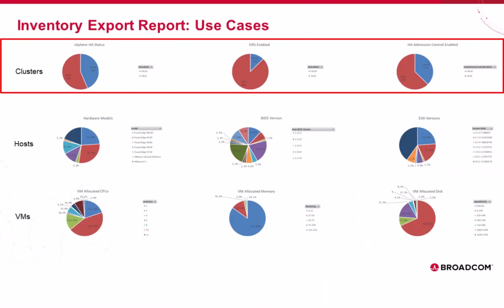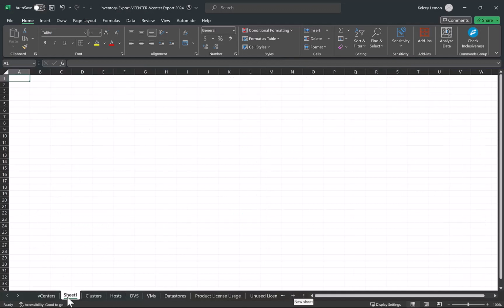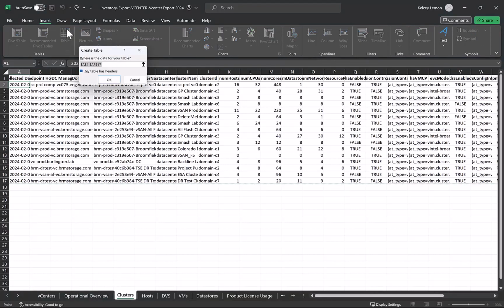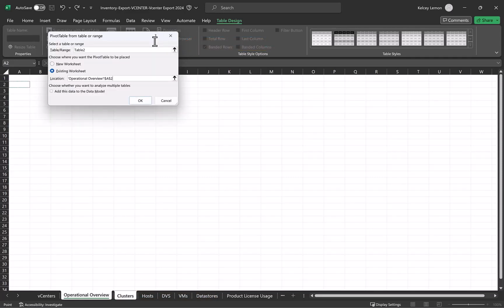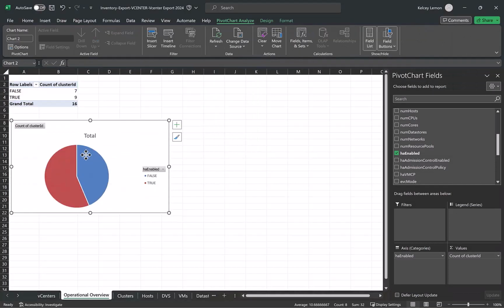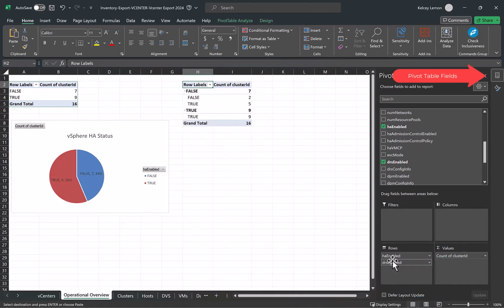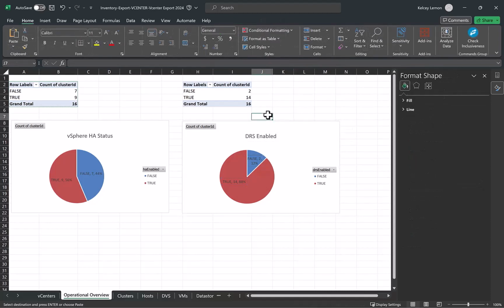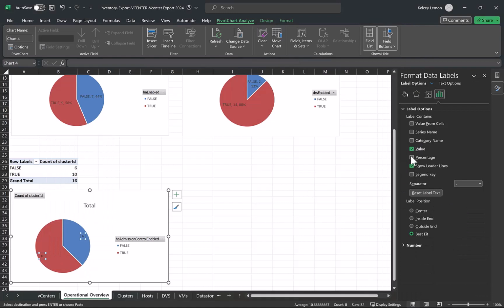Skyline Advisor Pro Inventory Report Deep Dive - Part 2: Visualizing Cluster Data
Learn how to leverage Cluster Data to visualize vSphere HA Status, DRS, and HA Admission Control.